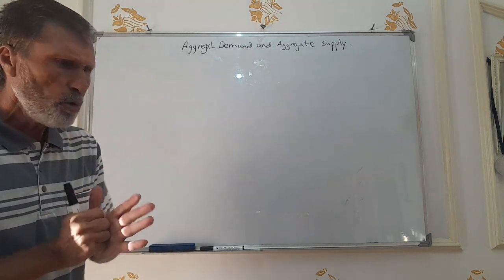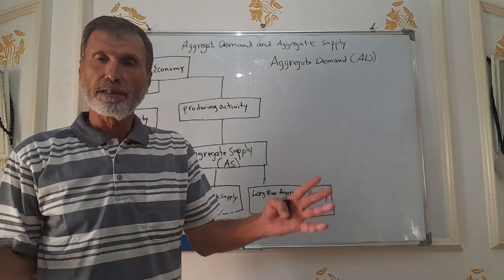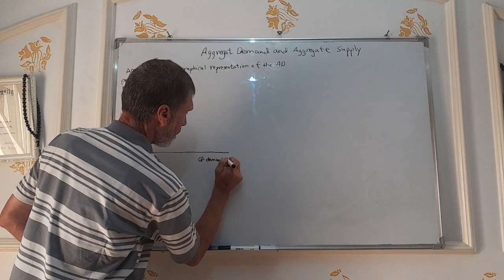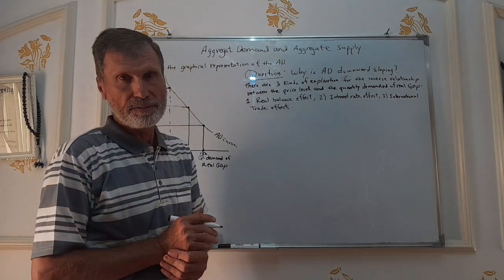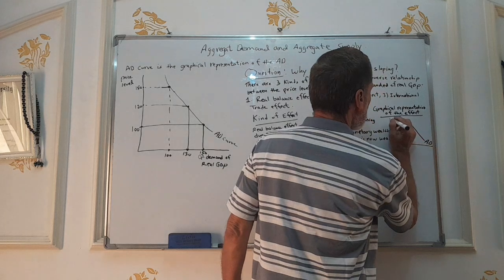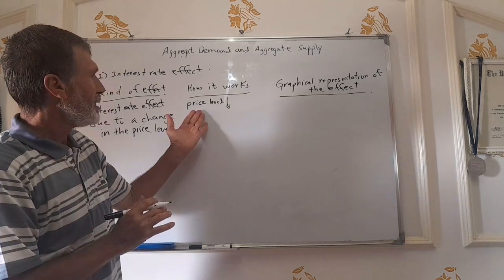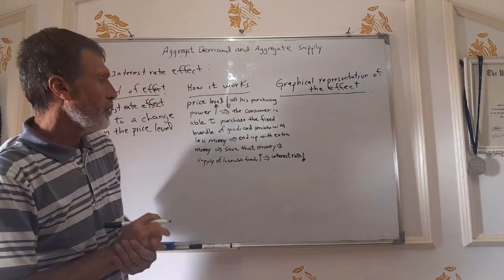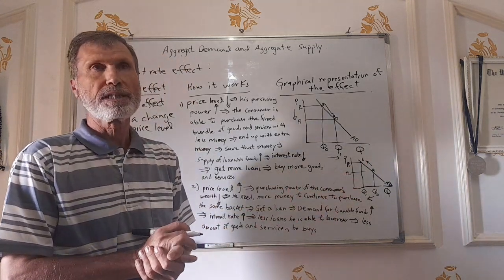Aggregate Demand And Aggregate Supply (part 1)